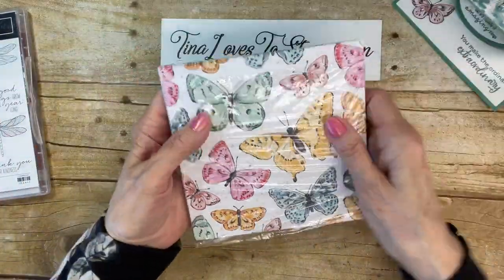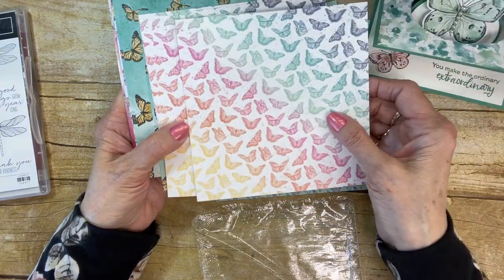Butterfly Bijou Pop & Flip Card